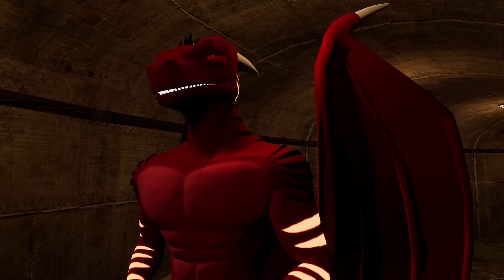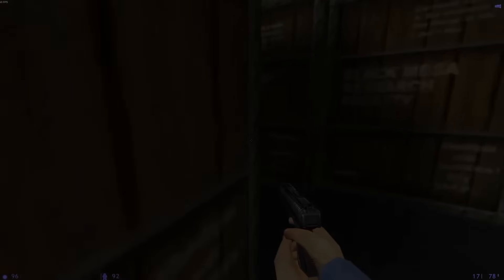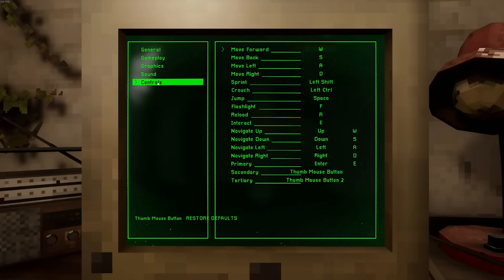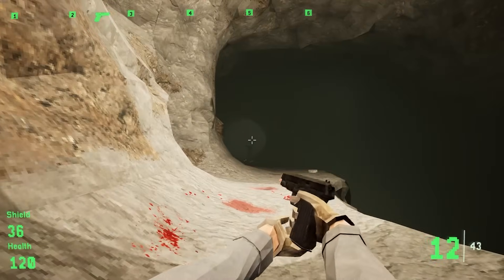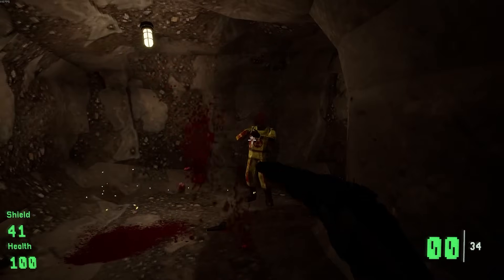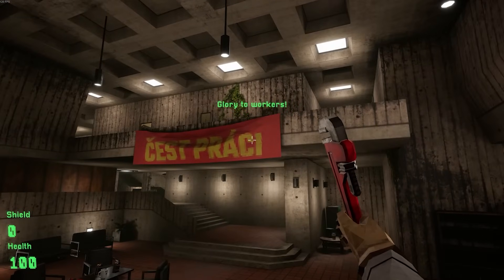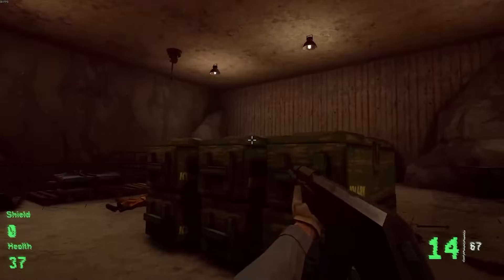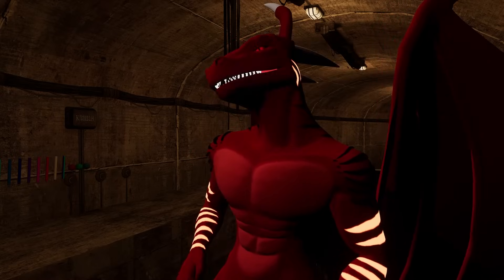Kvark - A Post Soviet Hidden Gem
00:00 Another Half-Like
02:25 Solid Graphics & PC Release
04:27 What Is Going On With The Story?
08:03 Half-Life Feeling Gameplay
14:45 Criticisms
16:32 Perk System
17:39 Should You Buy It?